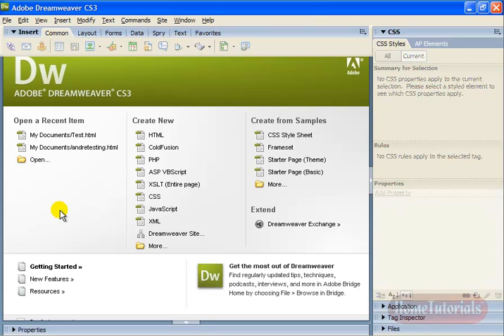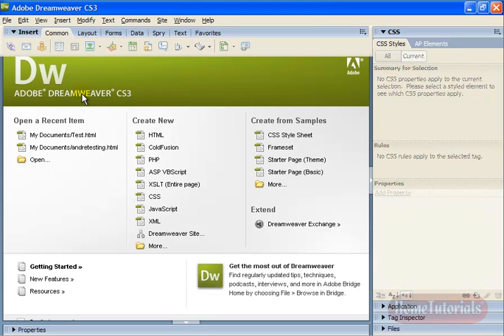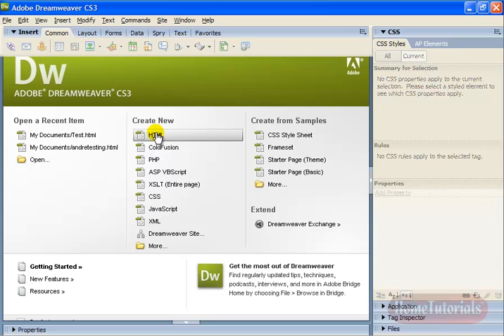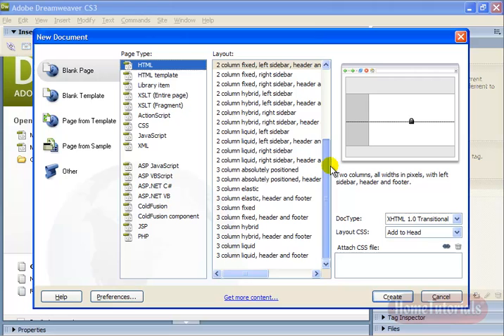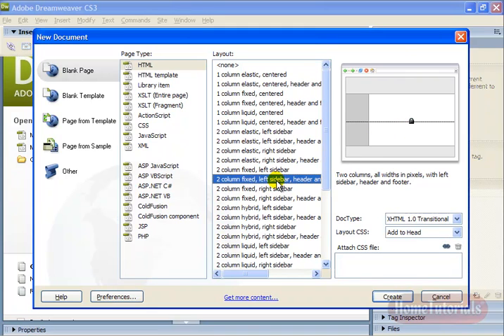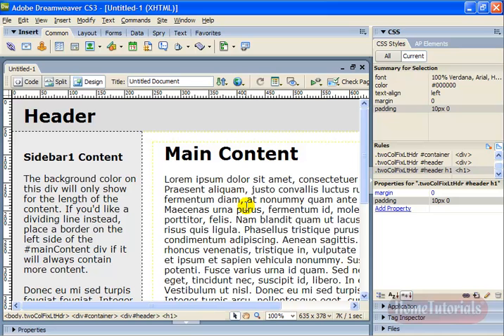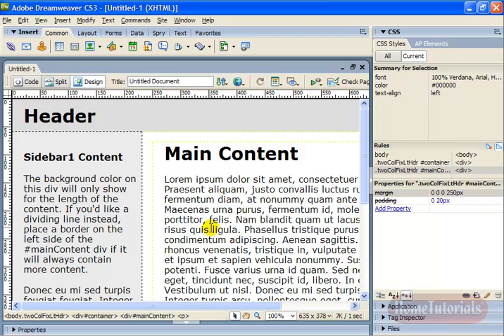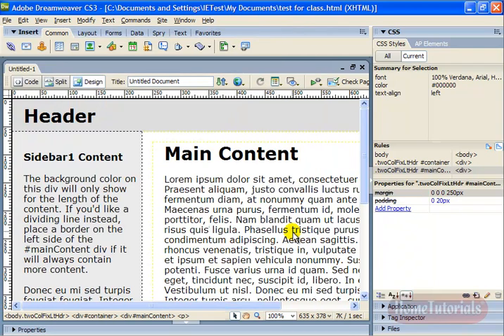01 Creating Saving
Dreamweaver Video Training